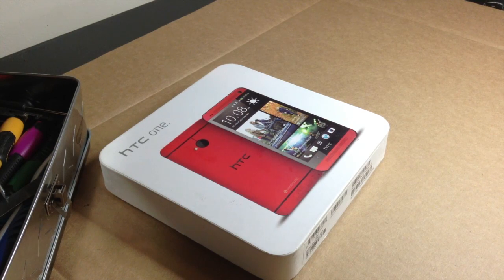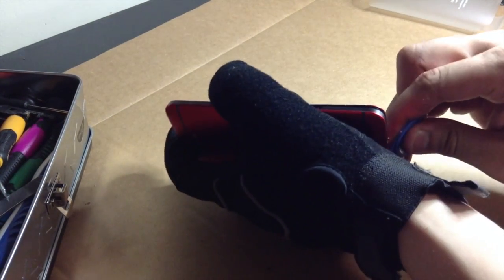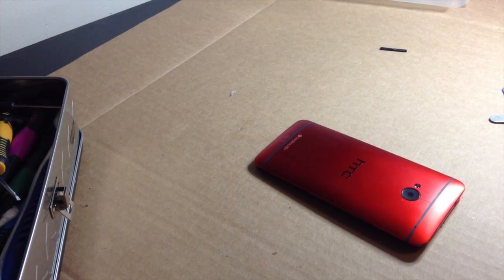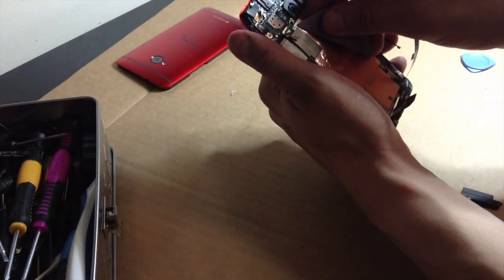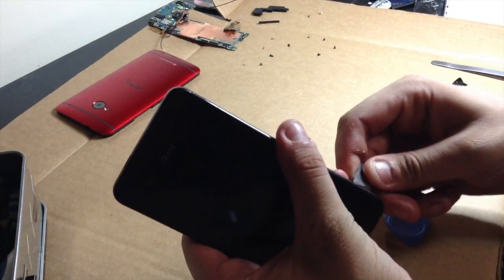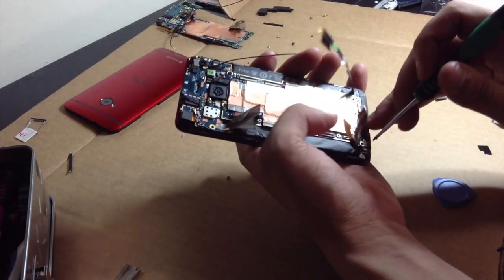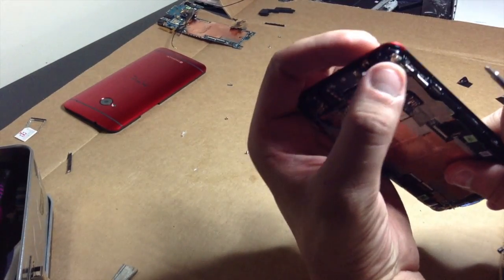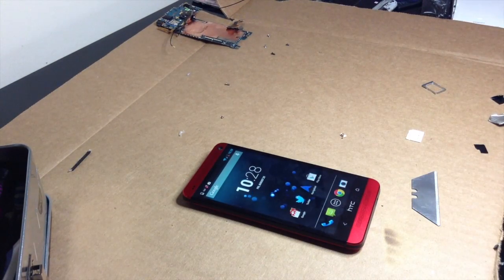Red HTC One M7 conversion guide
**BEFORE LEAVING ANY COMMENTS PLEASE READ!!!

Recently youtube has adopted a terrible new service that forces users to use google+ to continue using youtube and all comment notifications go through google+. I am heavily against this and am blocking anyone and everyone that I receive any kind of notification from through google+, basically if your name/username pops up on my google+ page you will be blocked and will no longer be able to contact me at all. If this is an issue, please visit this site to help make a change***

HTC One M7 red disassembly guide and black to red conversion. Here I am simply taking my brand new unused only turned on once Red Sprint HTC One M7 and disassembling it only to turn my already black T-Mobile HTC One M7 Red. This is by far the sexiest edition HTC has released of this phone and its absolutely bullshit that only sprint usa carries it in this color even while being the worst major US carrier in every aspect (EVERY ASPECT).

I know I promised a very details video on this which going back over the video I seemed to have failed in some areas, however, it is at least a bit more details then the last video.

Please keep in mind this phone is an absolute bitch to work on and the only eal hard part is getting the back off, the rest is easy (if you've ever worked on a droid DNA before, this will be similar).

If you love the red HTC One M7, but hate sprint (for obvious reasons) but still want the red one, this is how to go about it (for now).

As of now there are no venders that sell red housings for 801e, 801s or 801n HTC One M7, however, E-Trade supply does sell the lcd/digitizer frame for about $25. Here is the link if you would like to buy one

Any questions about this repair or where to get parts, or other random fuckery, just let me know:D